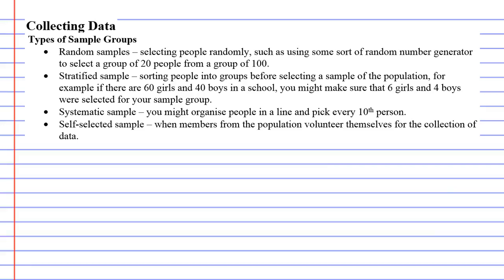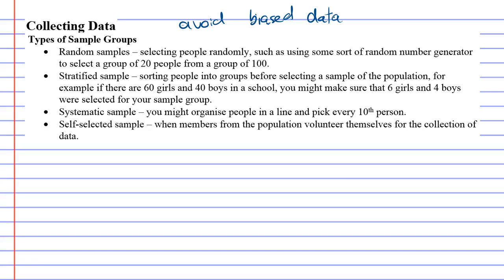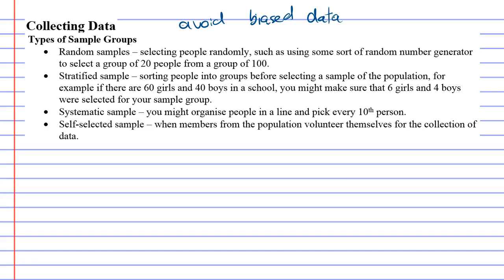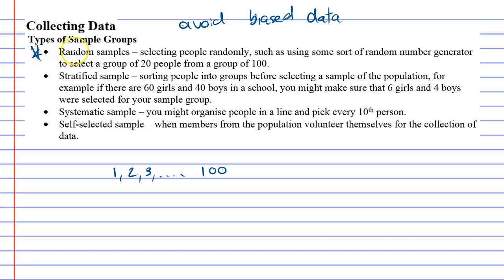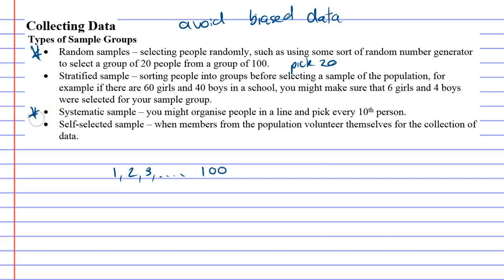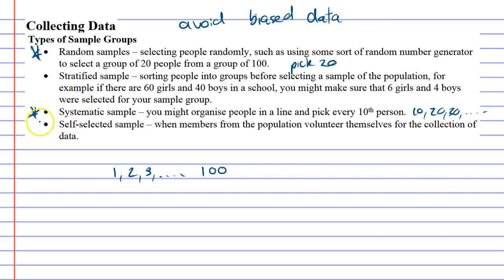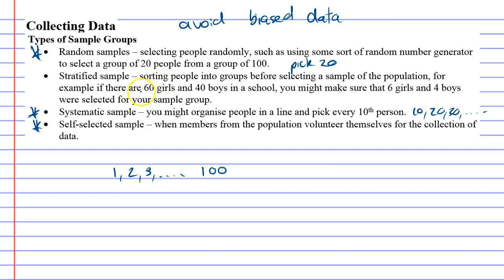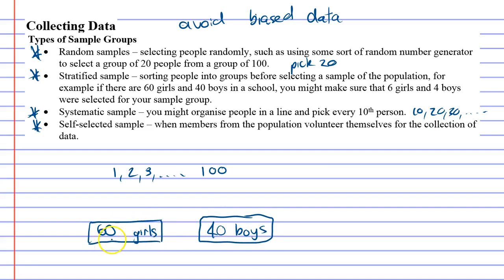7A Collecting Data Part 6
Explains 4 methods for gathering sample groups. These methods are: random, stratified, systematic and self-selected.